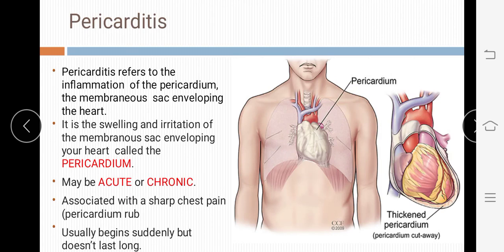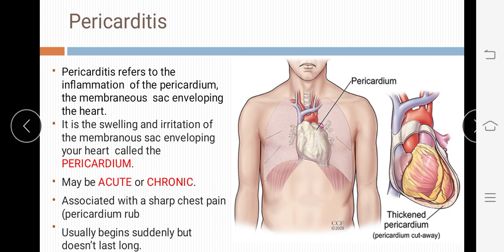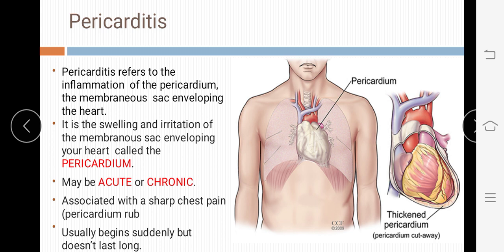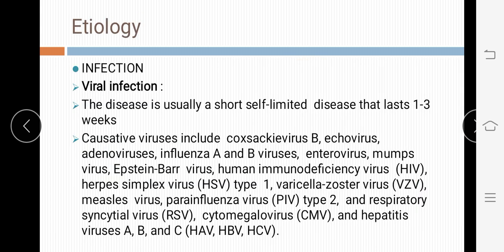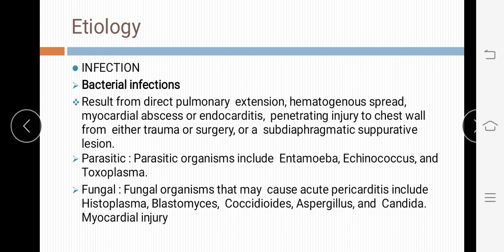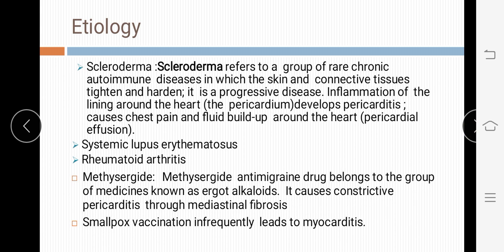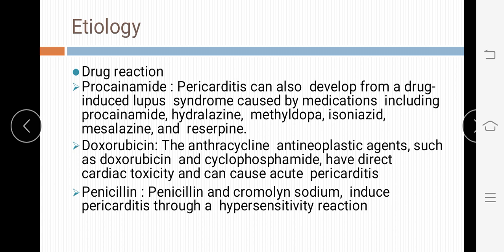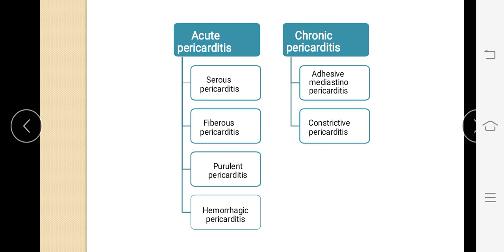IHD -Pericarditis Ppt